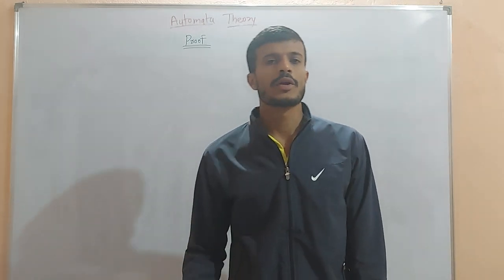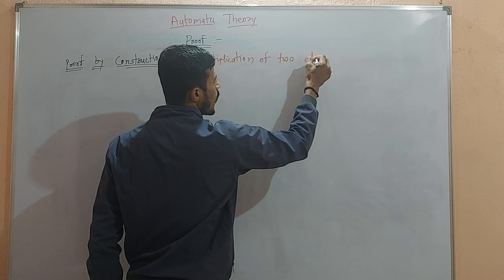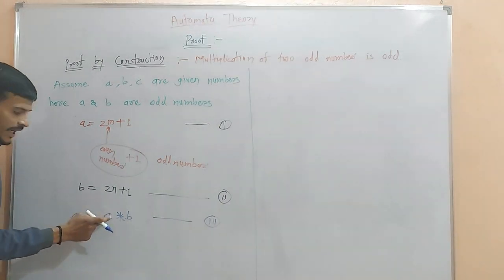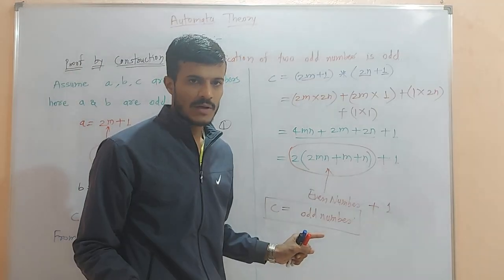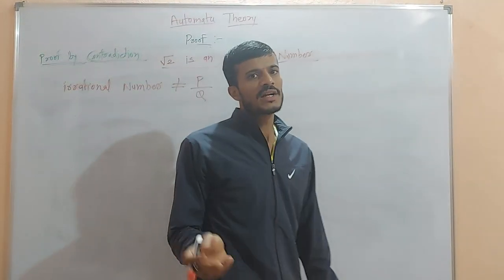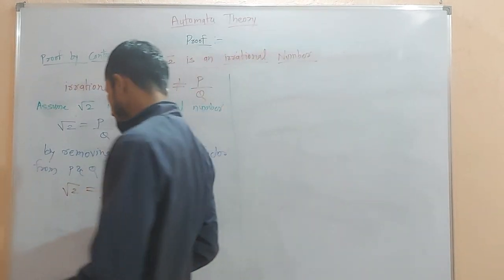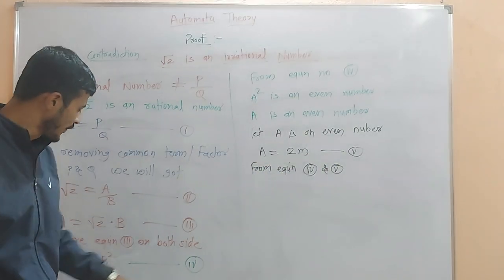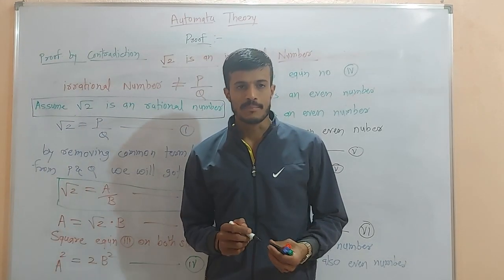Proof Part 1